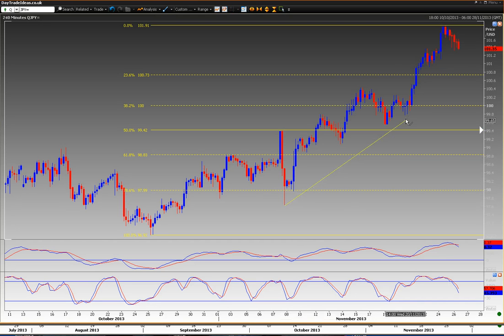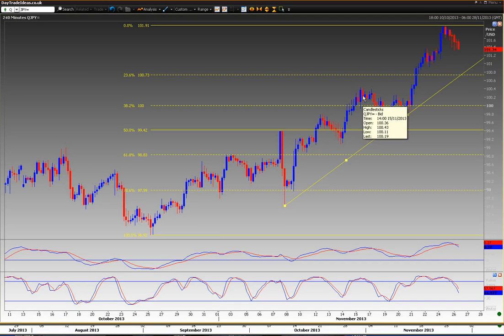USDJPY may break support at 101.35/30 to target good support at 100.75 for a buying opportunity.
USDJPY may break immediate support at 101.35/30 to target good support at 100.75 for a buying opportunity.